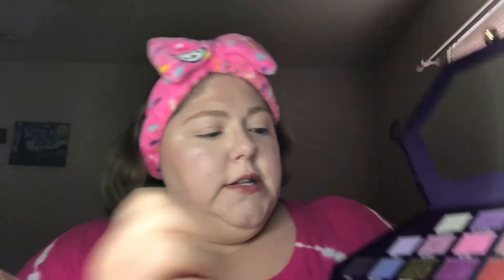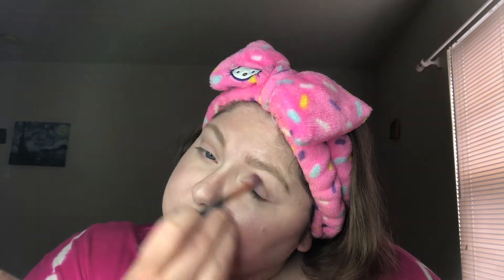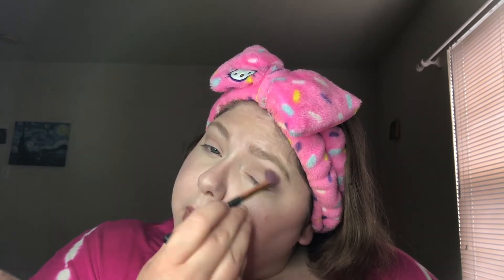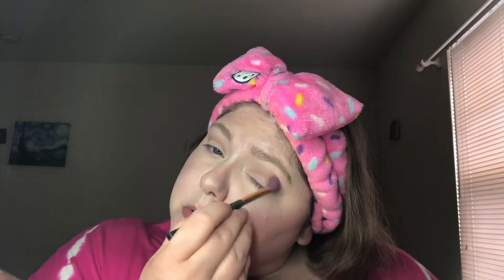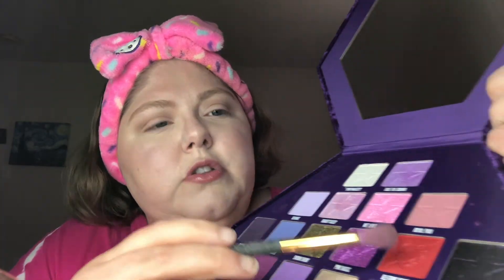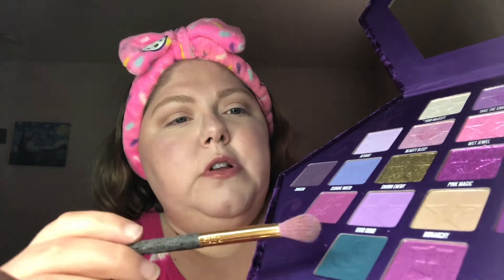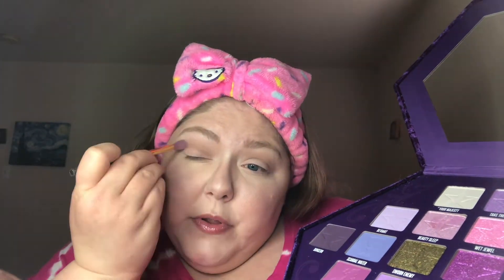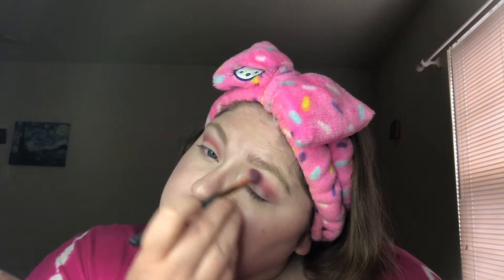Jeffree Star Blood Lust Review Part 2: A non purple look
Hi everyone! In todays video Im doing a second part to my Jeffree Star cosmetics Blood Lust palette. In this video I create a non purple look using the other shades in the palette. After both of the reviews I would recommend you go get it if you love purple eyeshadows. They are all well done in this palette, very pigmented and not patchy at all with minimal fallout! I love it so much and I'm so happy I grabbed it on launch day! Anyway I hope you enjoy the video!